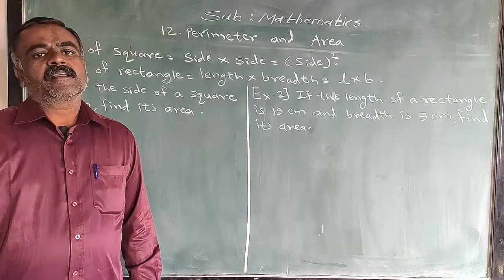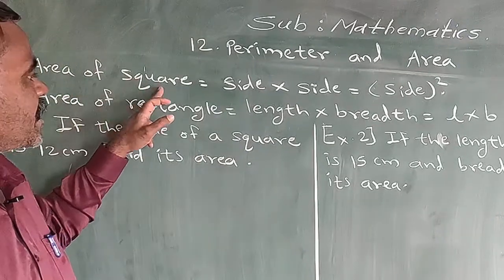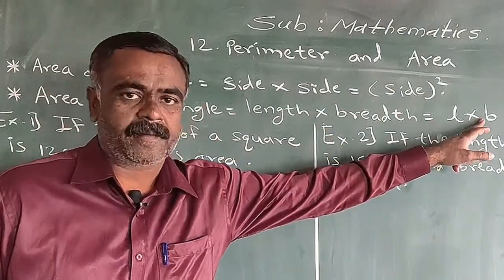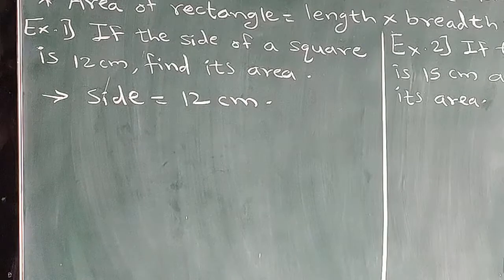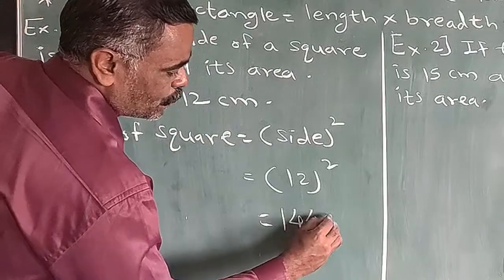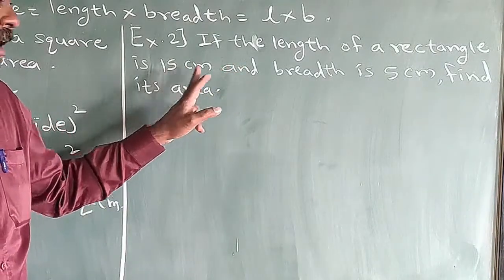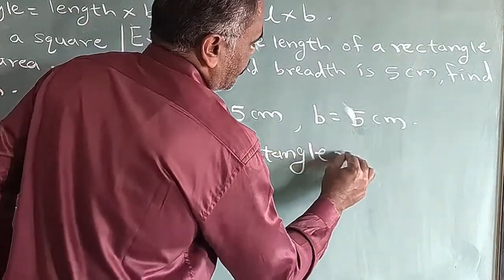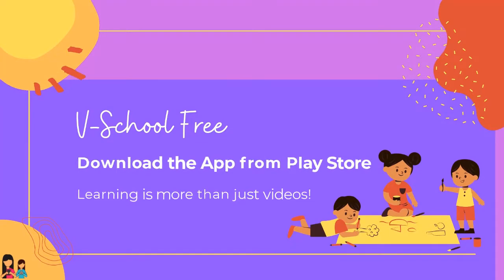7th | Maths | Perimeter and Area | V2 | V-School